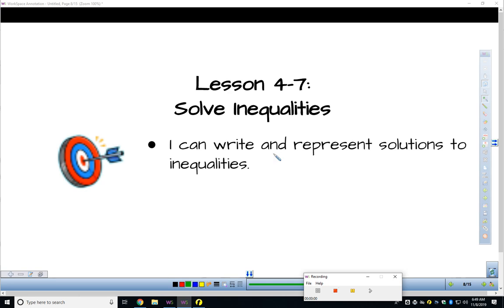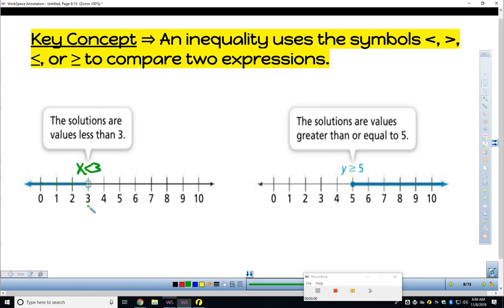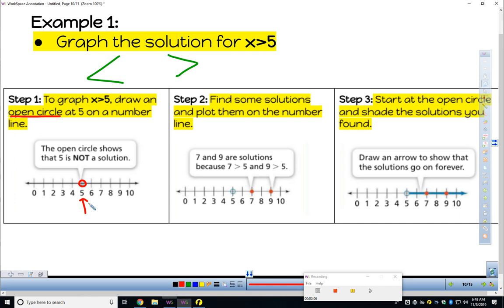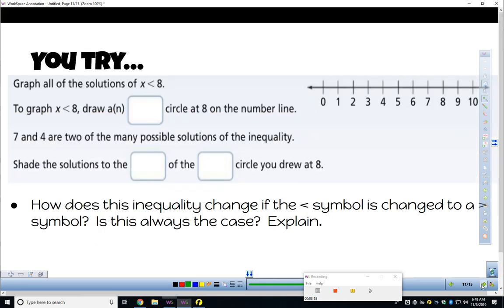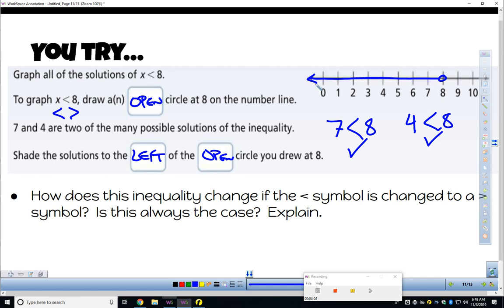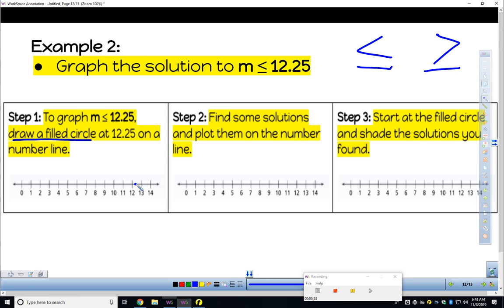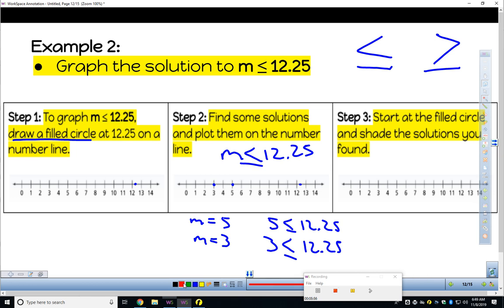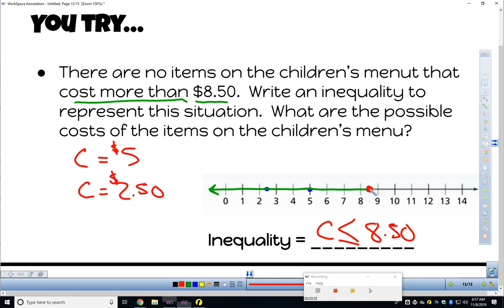Graphing Inequalities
4-7: I can write and represent solutions to an inequality.